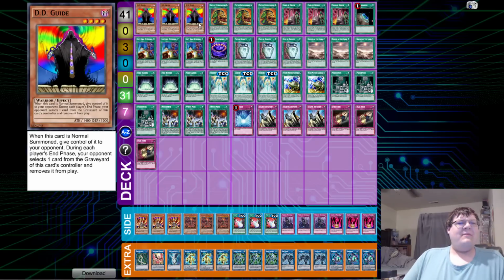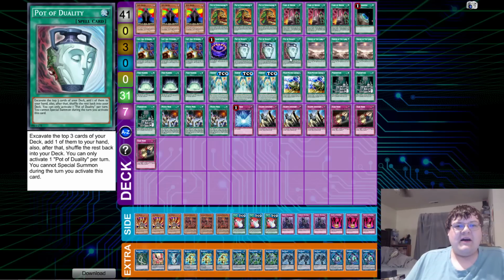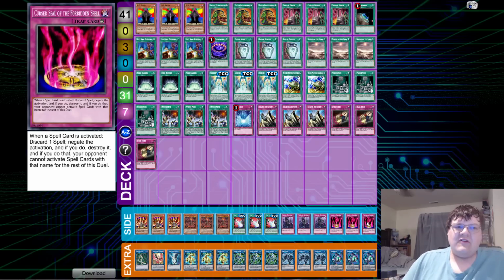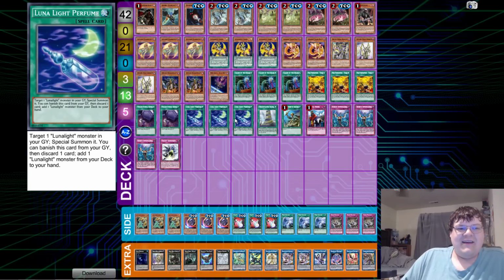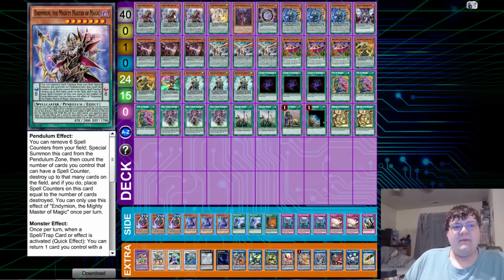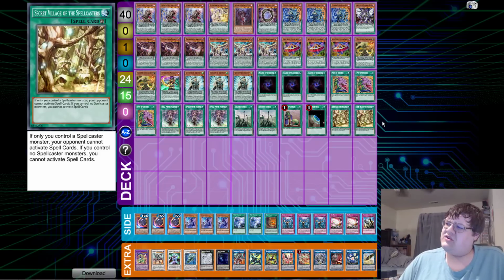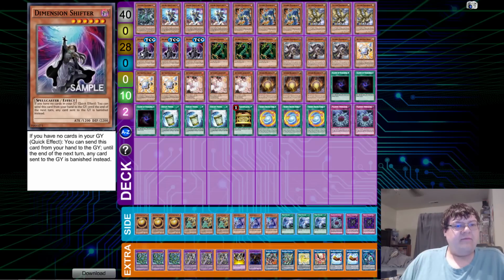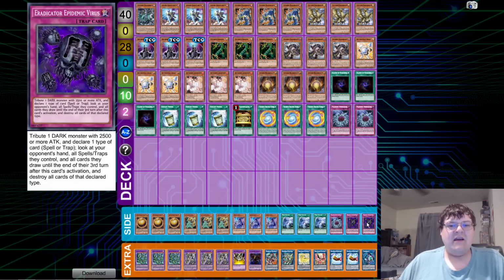Mystic Mine, Endymion, Orcust, & Thunder - Top Yu-Gi-Oh! PPG Deck Profile September 2019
The PPG in Orlando Florida has come to a close this weekend and with it we have some interesting decks! Mystic Mine burn showing back up and with it some changes to the build! We also have the classic metagame builds of Endymion, Orcust, & Thunder. What do you think about the builds?